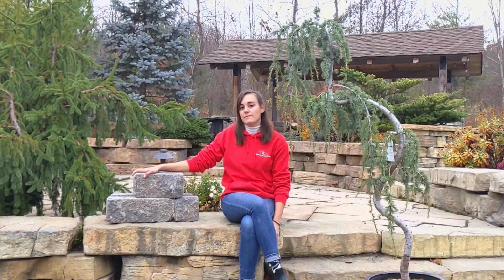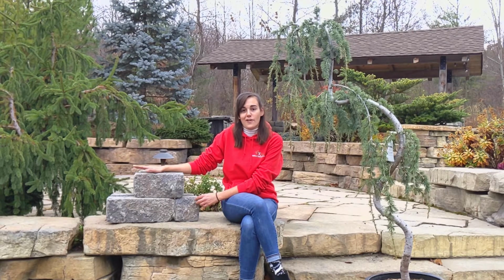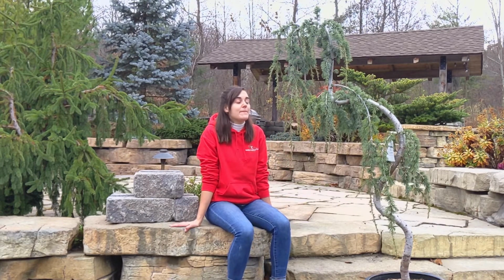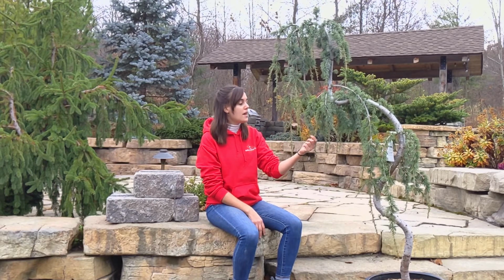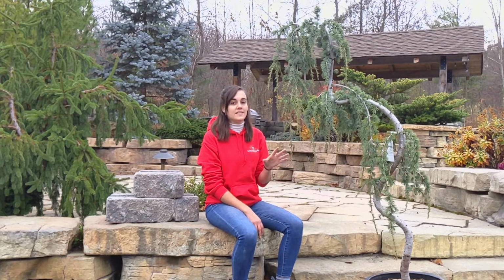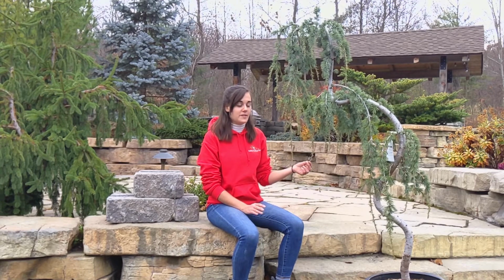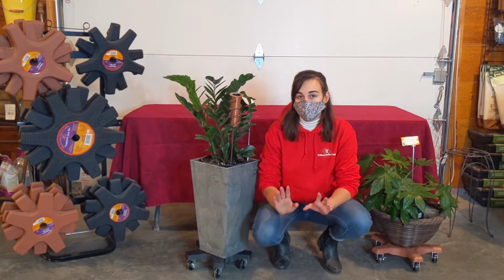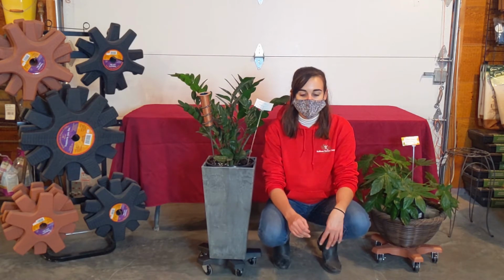Thursday Three - Brookshire Wall, Weeping Blue Cedar, Rolling Plant Caddies | Kalleco Nursery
This week's three! We're kicking it off with Brookshire Wall by Belgard, perfect for retaining or seating walls. Then we're onto the dramatic and modern Weeping Blue Atlas Cedar, a statement plant for any home. And finally, we're wrapping it up with a quick look at our rolling plant caddies, which make rotating and relocating your potted plants a breeze AND provide endless entertainment for the nursery staff!